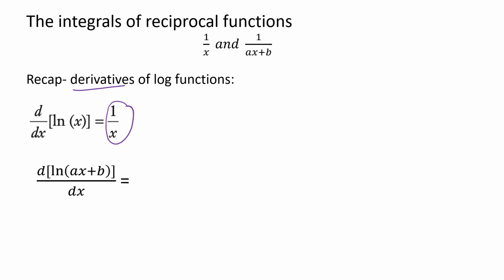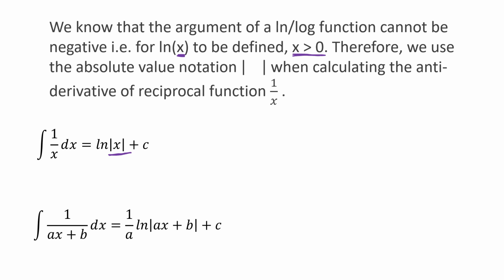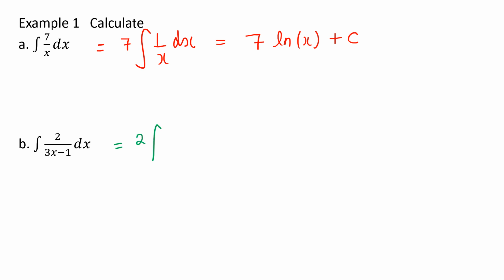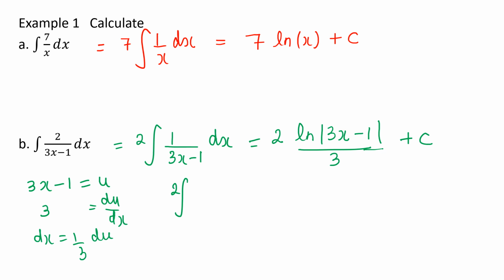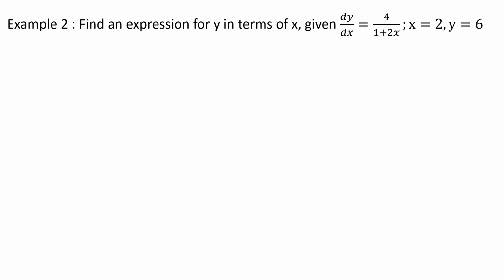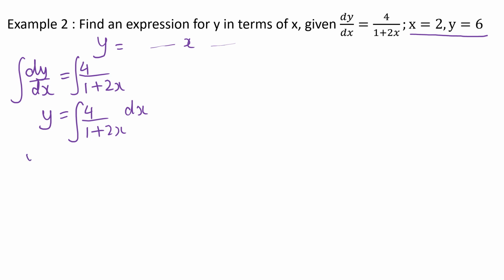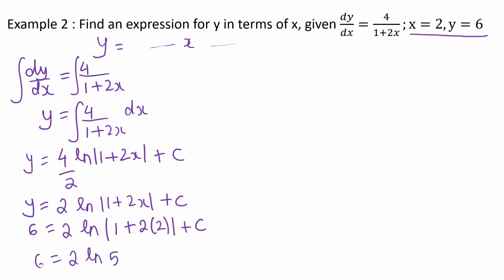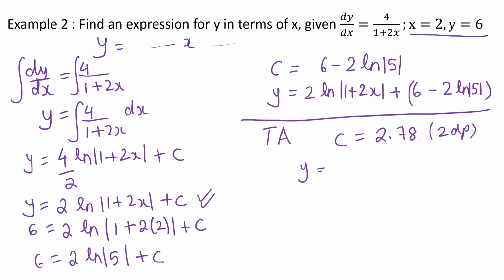Integral of reciprocal functions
This video explores integration of functions of the form 1/x and 1/(ax+b)